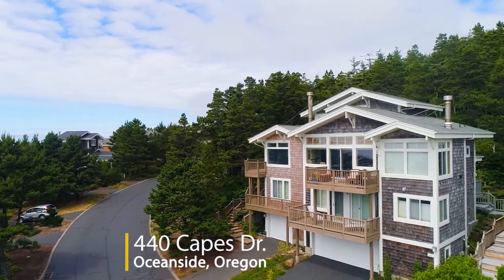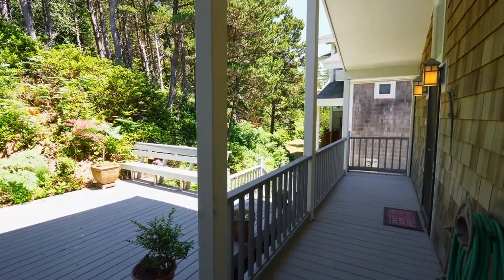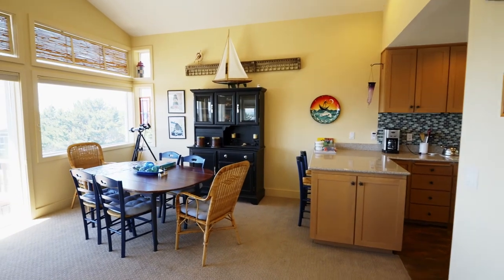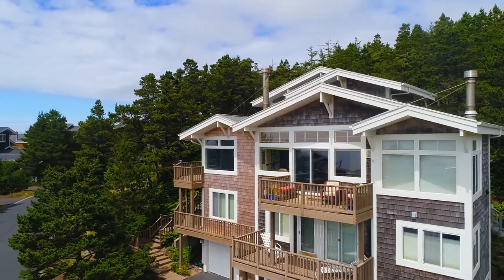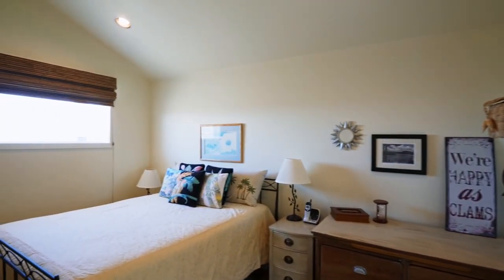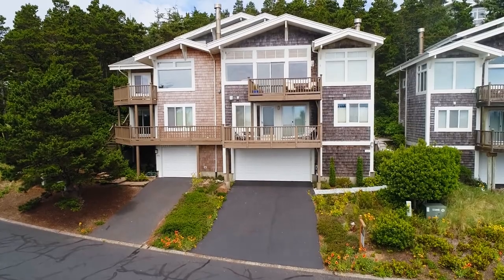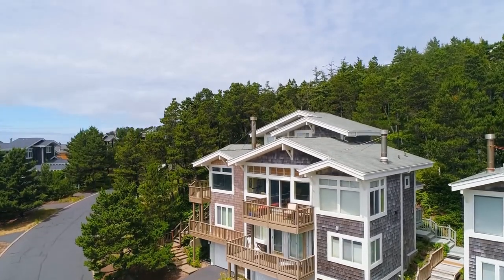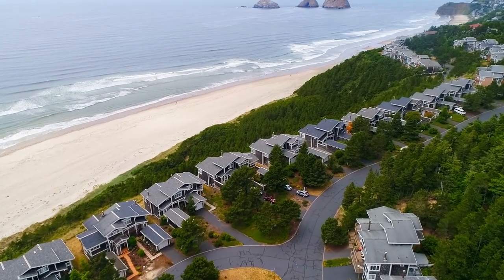Beautifully Remodeled Beach Home with Ocean Views in Oceanside, Oregon ~ Video of 440 Capes Dr.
EAUTIFULLY REMODELED with granite counter, glass backsplash, custom tile flooring, upgraded carpeting and more. Panoramic ocean view incl Cape Lookout & bay. Backs to greenspace for privacy in backyard, and great location near the beach trail and across from park. Den on top floor & 2 master suites on lower level. Open greatroom with deck & frplc & view from every room! Oversized doubl garage: room for workshop or media room. Contact Pam Zielinksi with Berkshire Hathaway HomeServices for more info.